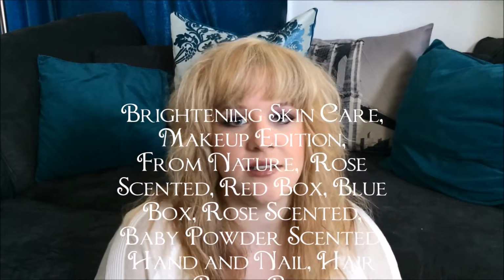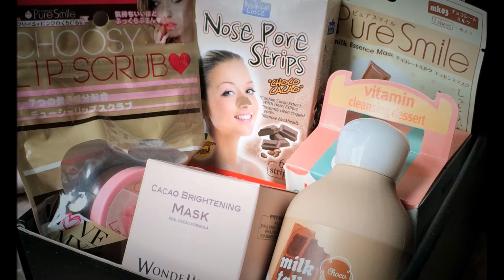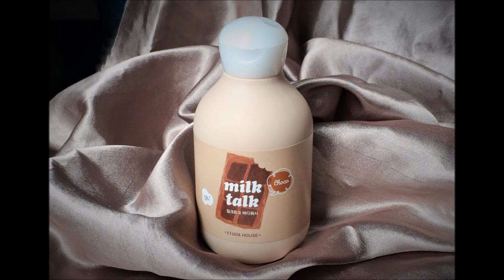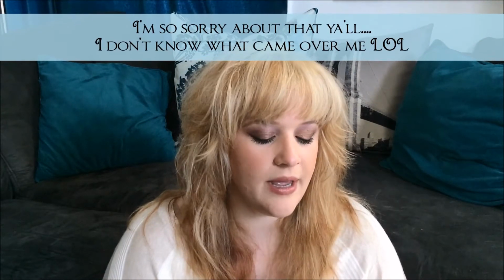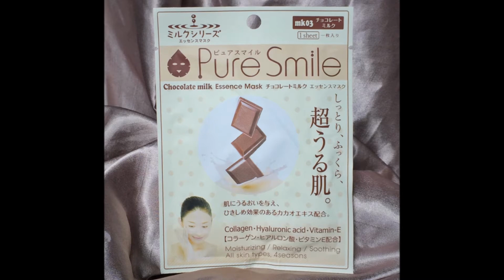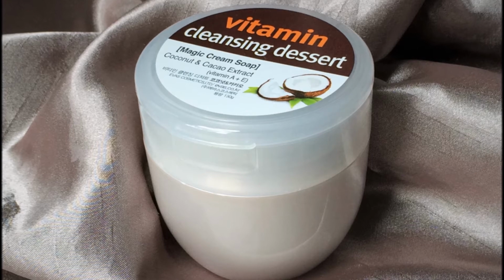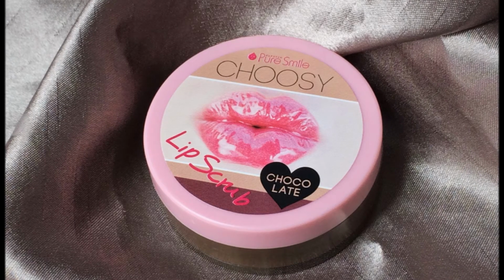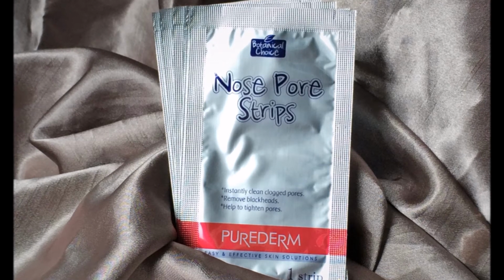Memebox | #11 Cacao Cosmetics | Unboxing + Review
(currently out of stock, but keep checking, they constantly restock)
Cost: $23 for box plus shipping + handling

Products in Box:
(if products are currently available on Memebox's website, I'll include a link)

 ~ Etude House Milk Talk Body Wash in Chocolate Milk
 ~ Pure Smile Essence Mask Chocolate Milk
 ~ Evas Vitamin Cleansing Dessert in Coconut & Cacao
 ~ Purederm Nose Pore Strips in Choco Cacao